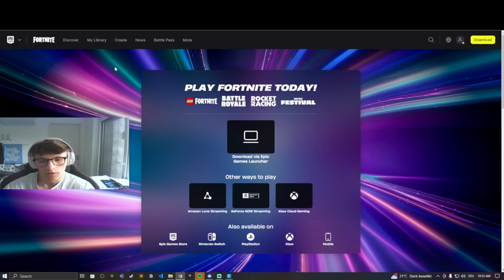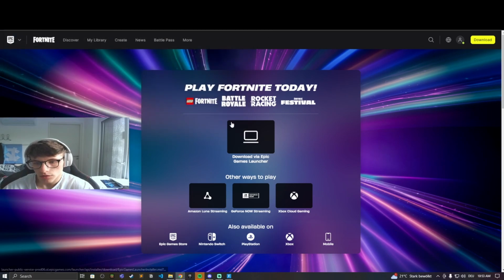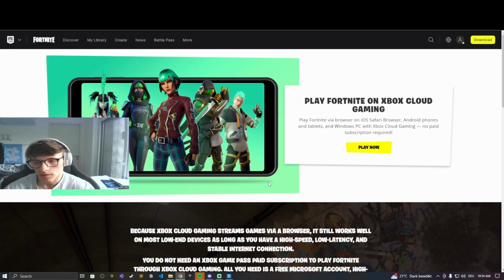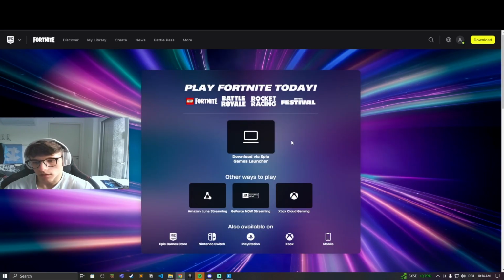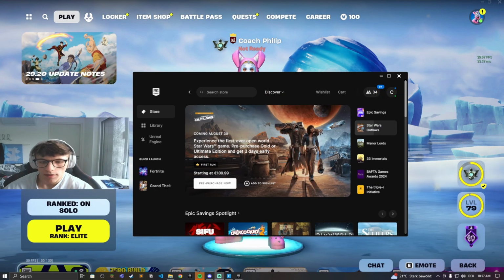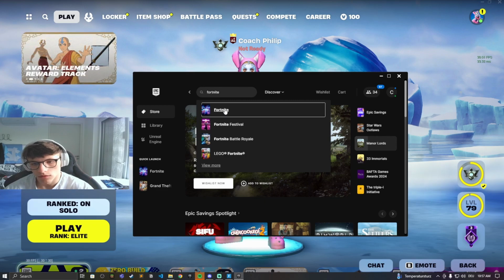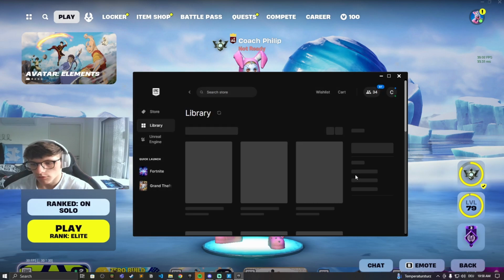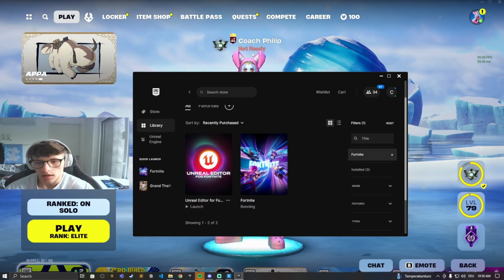How to download Fortnite: A step-by-step guide!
Hey there, gamers! Ready to dive into the action-packed world of Fortnite? In this tutorial, we'll walk you through the process of downloading Fortnite so you can join the battle royale frenzy in no time.

📚Chapter Breakdown:
0:00 -  Accessing Epic Games Website
0:22 - Finding Fortnite
0:35 - Cloud Gaming Option
1:01 - Downloading Epic Games Launcher
1:41 - Device Compatibility
2:03 - Installing Fortnite via Epic Games Launcher

🔍 Step 1: Visit Epic Games Website
Open your favorite browser and head over to the Epic Games website. Remember, downloading Fortnite directly from the source ensures you get the latest updates and features.

🖱️ Step 2: Navigate to Fortnite
Once on the Epic Games site, click on the Fortnite tab. From there, simply hit "Play Now" to begin the download process.

💻 Step 3: Get the Epic Games Launcher
To play Fortnite, you'll need the Epic Games Launcher. Don't worry, it's not just for Fortnite - you can access a whole range of awesome games through this platform.

🚀 Step 4: Install Fortnite
After installing the launcher, find Fortnite in your library and hit download. It's that simple!

🌐 Bonus: Cloud Gaming
Did you know you can also play Fortnite through cloud gaming? No downloads necessary - just fire up your browser and start playing. Perfect for when you're on the go!

🎮 Compatibility
Fortnite is available on various platforms including PC, Nintendo Switch, PlayStation, Xbox, and mobile.

🚨 Important Note
While cloud gaming offers convenience, for the best experience, we recommend downloading Fortnite directly to your PC for smoother gameplay.

Ready to join the battle? Let's download Fortnite and jump into the action!